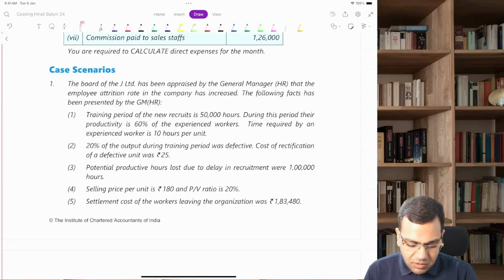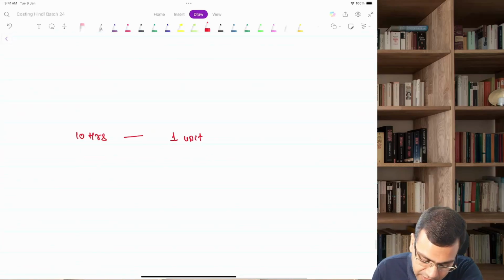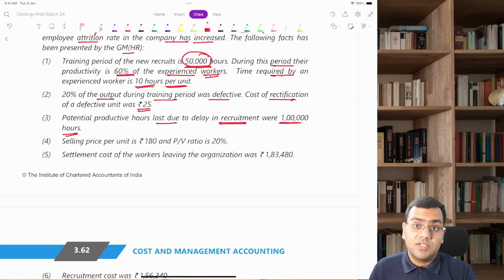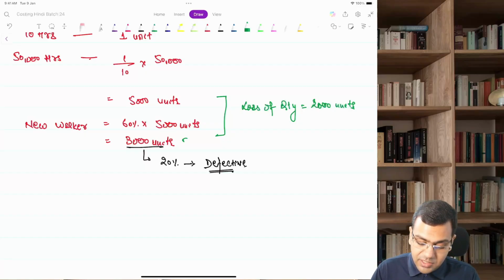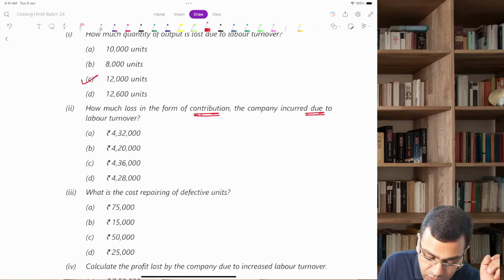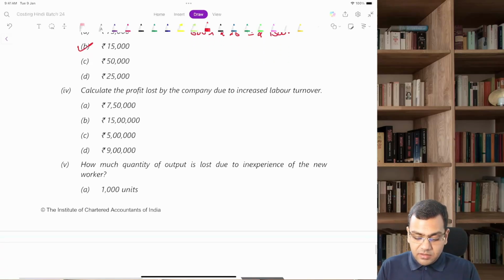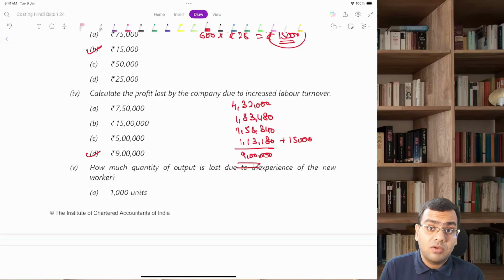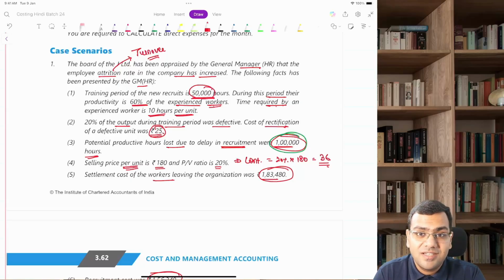CA Inter Cost Accounting Free Lectures Case Studies | Labour Costing